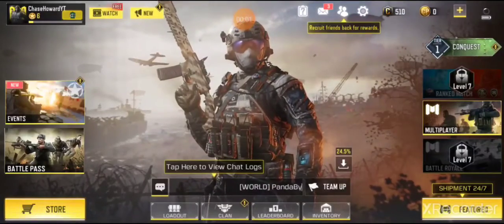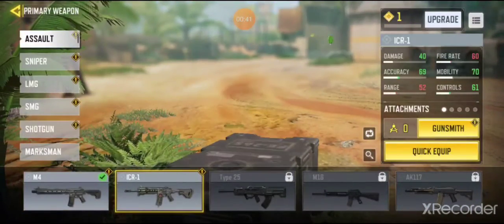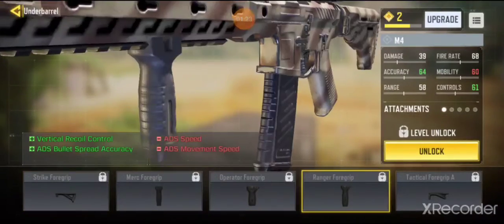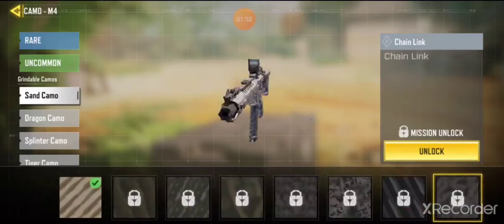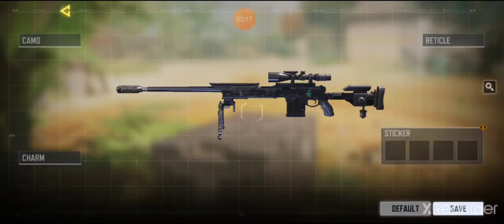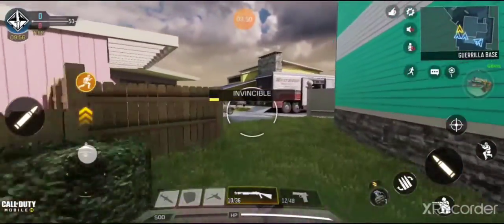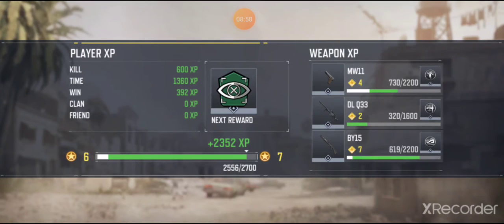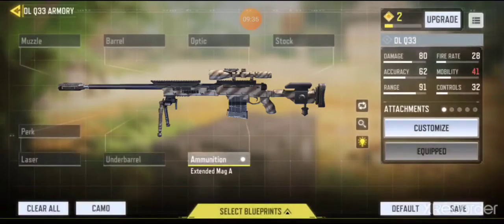Cod mobile new update